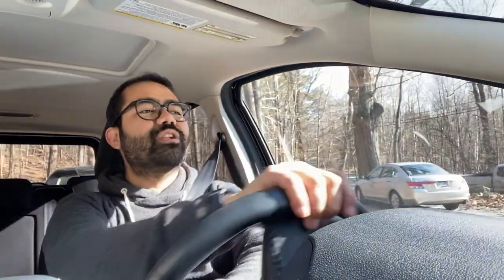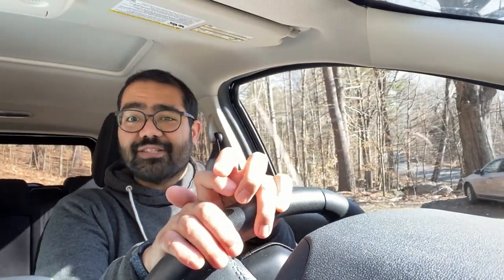Mint Flash Bar 600 Film Outdoor Test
Oh what a day. I hope you enjoy this outdoor test using the Mint Flash Bar 2

Send me stuffs (if you want):
Ruzzel Zullo

Video recorded on an iPhone 11 Pro in 1080p in 30fps and edited in LumaFusion.